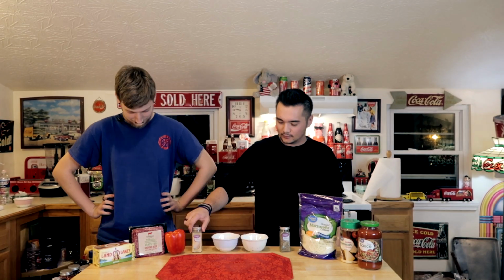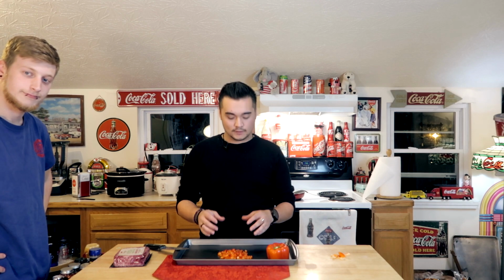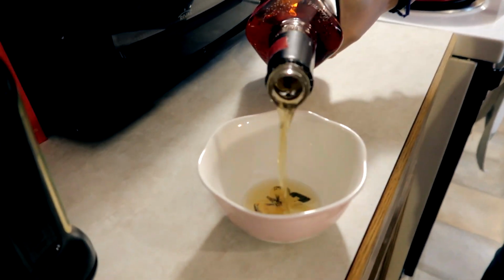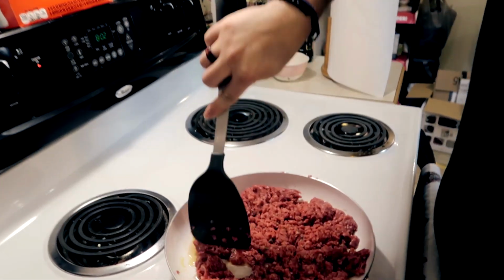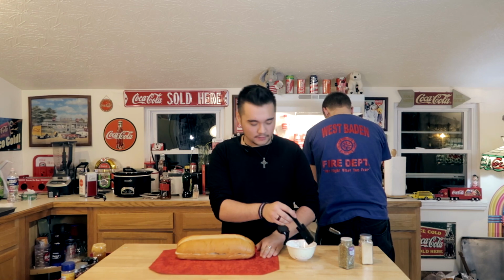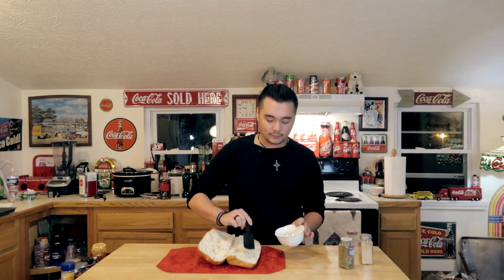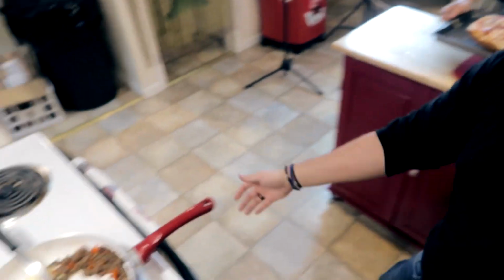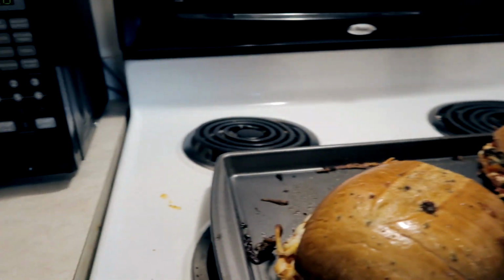How To Make Stromboli! Easy!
I am always looking for new ideas, so if you got them, hit that comment section up!

The awesome camera I use!

The awesome music I used!